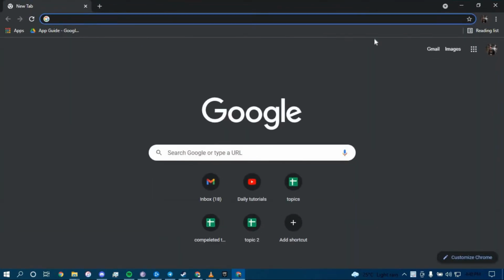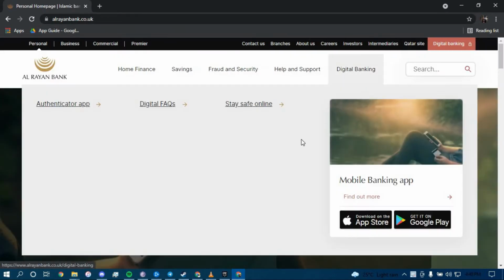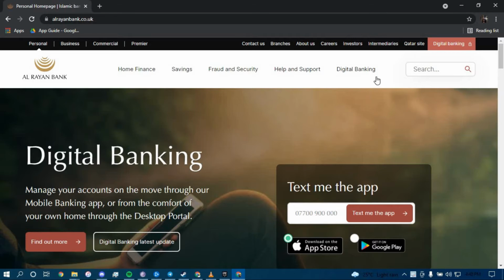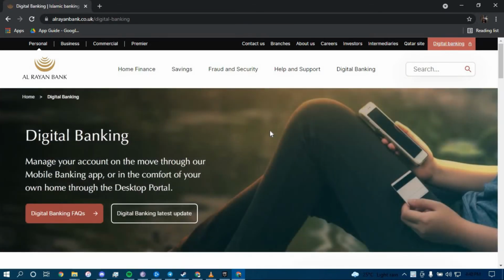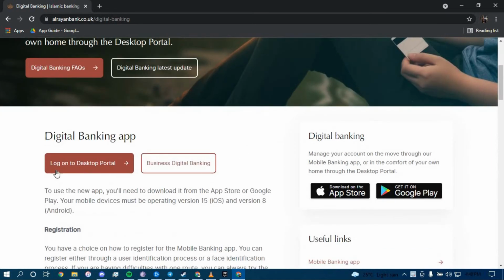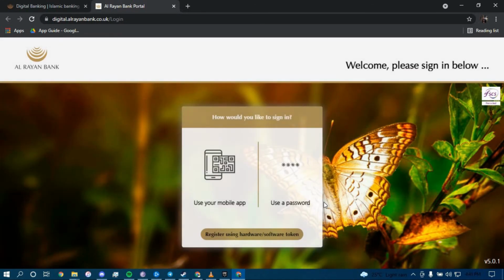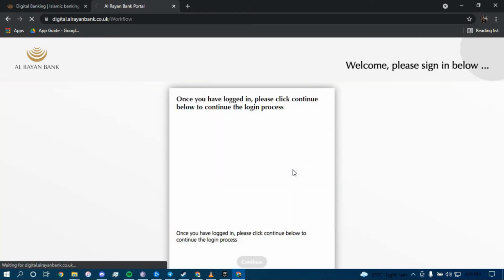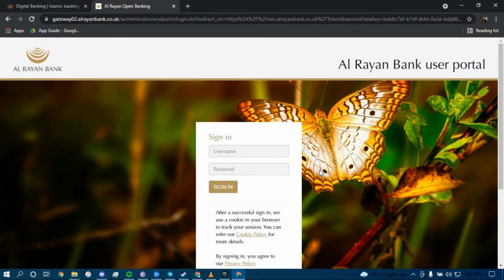Al Rayan Bank: Sign In | How to Login to Al Rayan Bank | alrayanbank.co.uk sign in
Don't know how you can log in to Al Rayan Bank? In this video I will guide you in quick easy steps on  how you can log in to Al Rayan Bank.

Just follow these simple steps:
1.Open your browser and search for "alrayanbank.co.uk"
2.Tap on digital banking.
3.Tap on login to desktop portal.
4.Tap on use password, or use scan mobile app if you want.
5.Enter your username and password.
6.And you're all done.